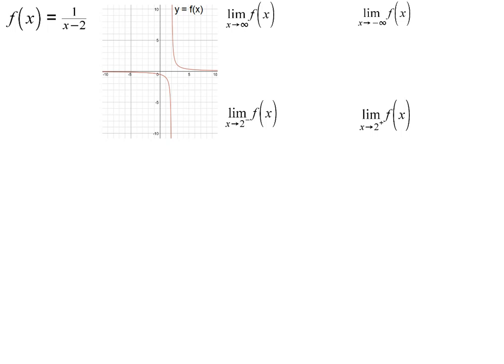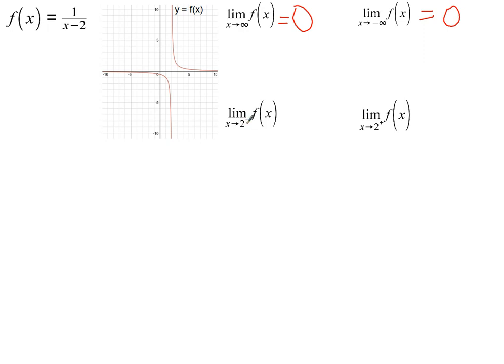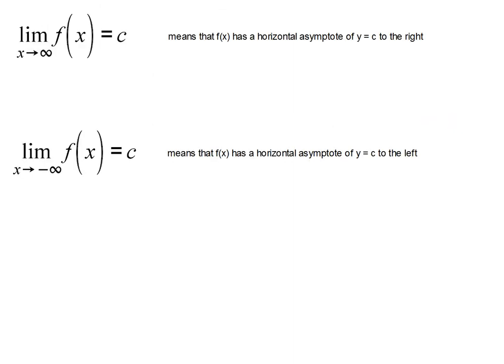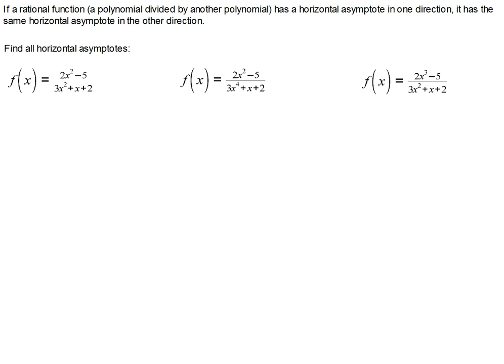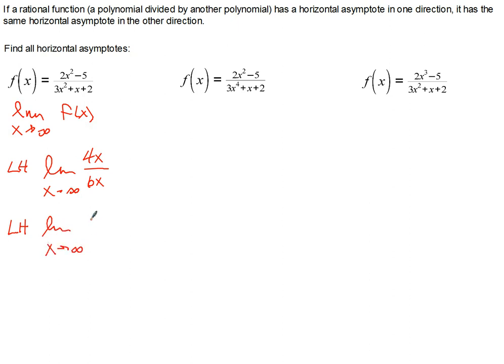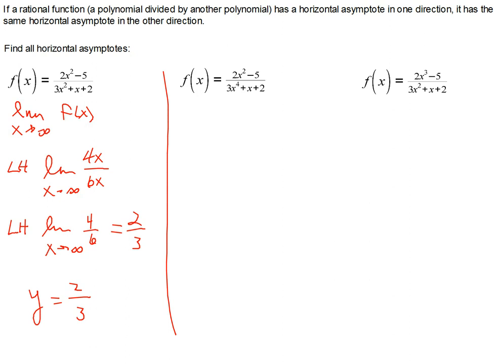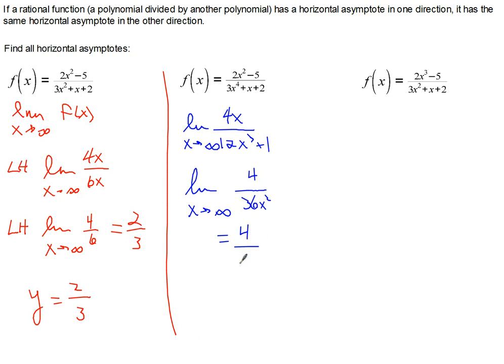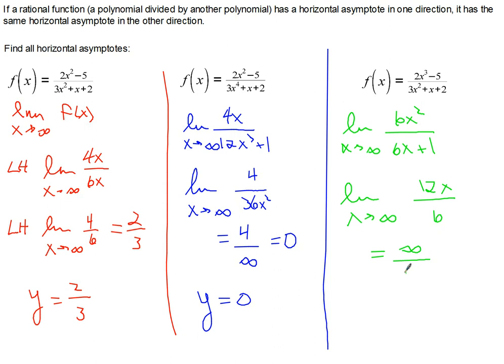AP Calculus Limits Review 3